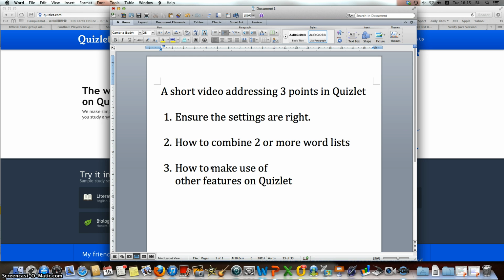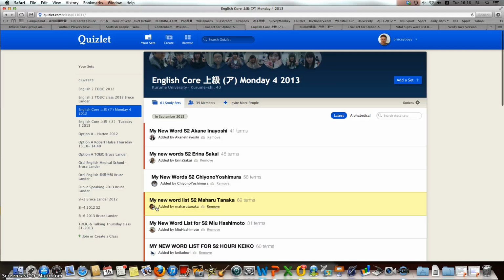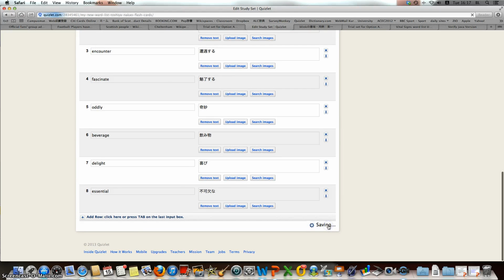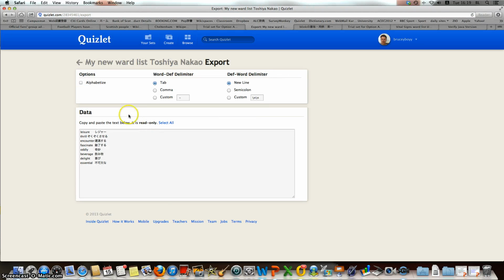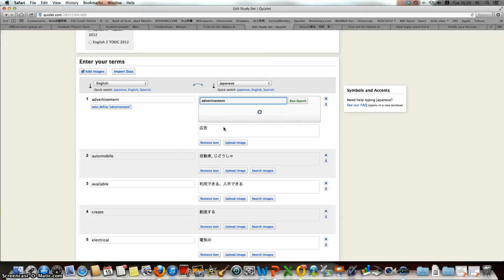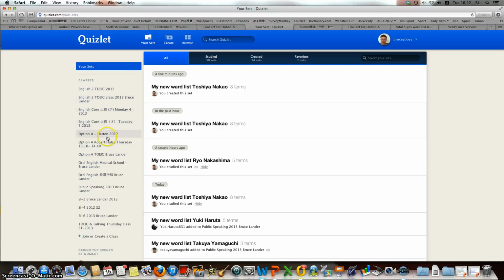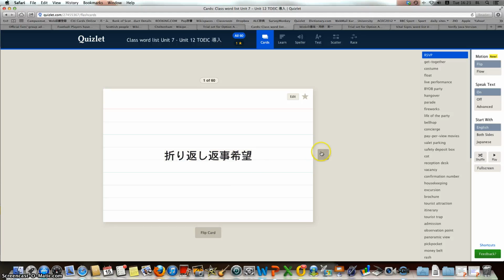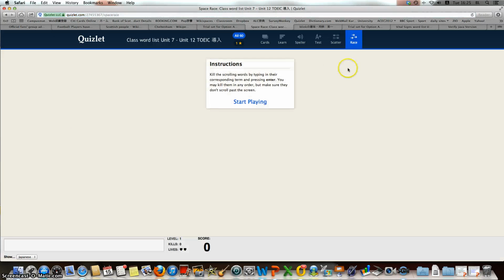Addressing 3 issues in Quizlet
1.  Confirm settings are correct 2.  How to combine word lists    3.  How to use other functions in Quizlet